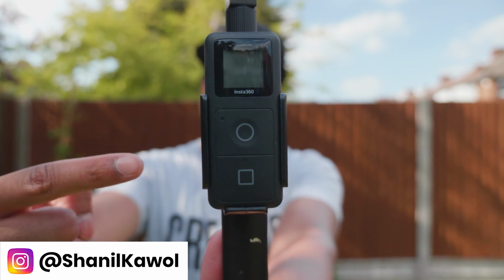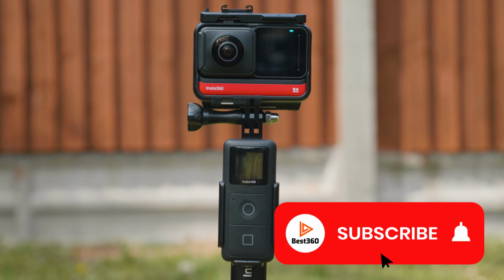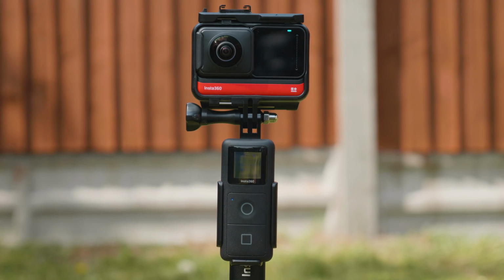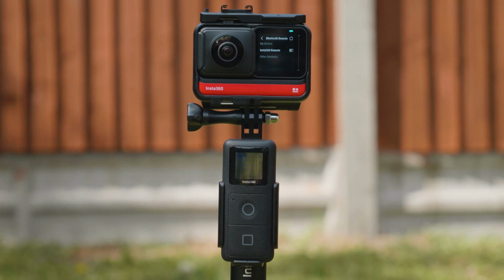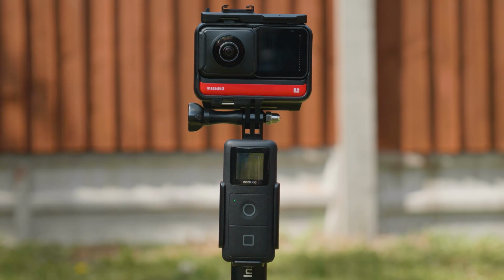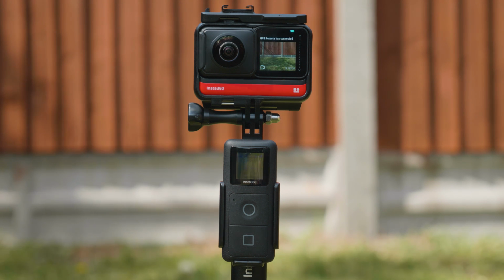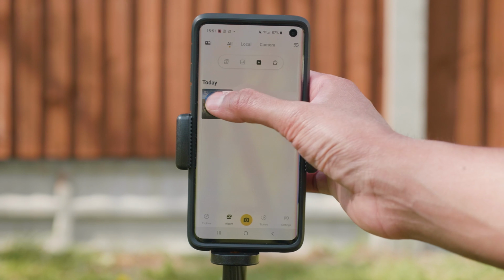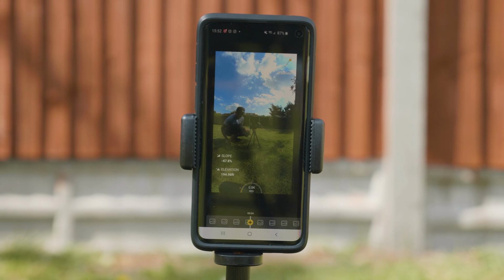Insta360 ONE R: How To Connect GPS Smart Remote ✔️